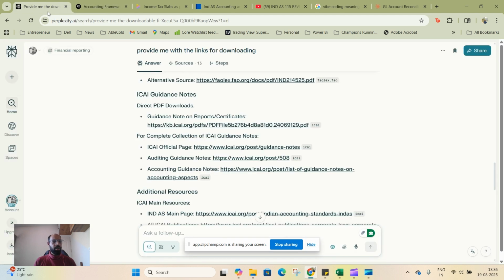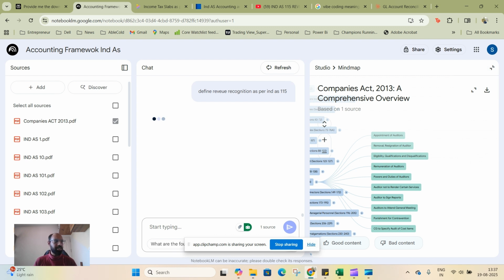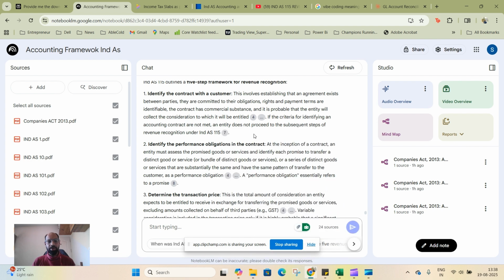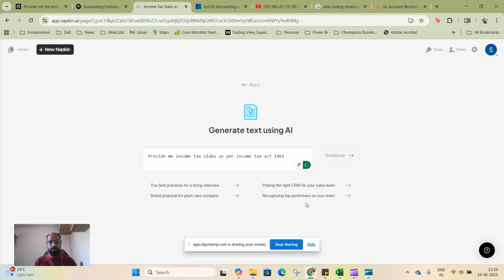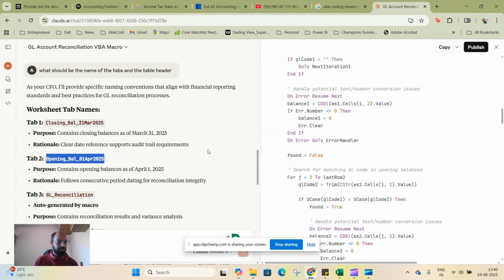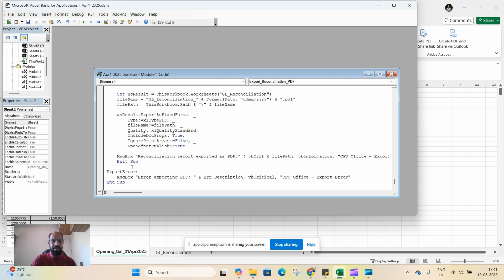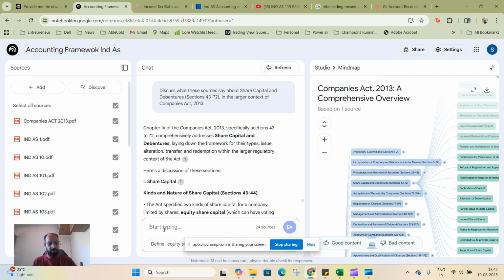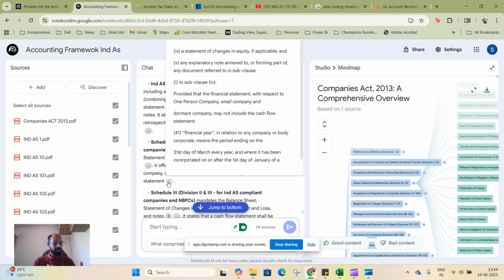Soumya Anurag FIP